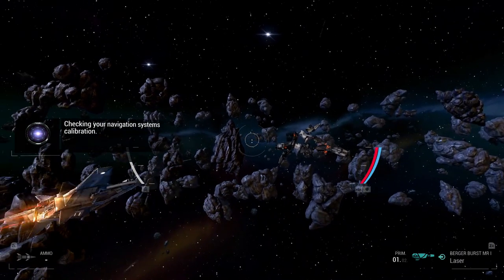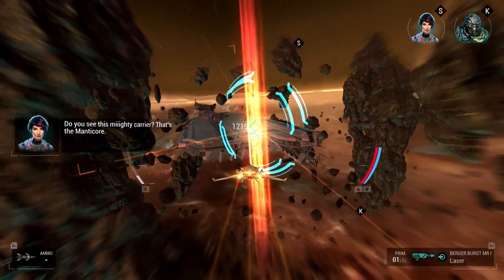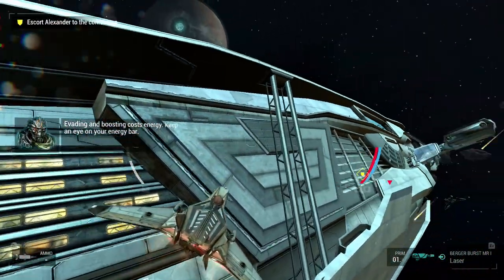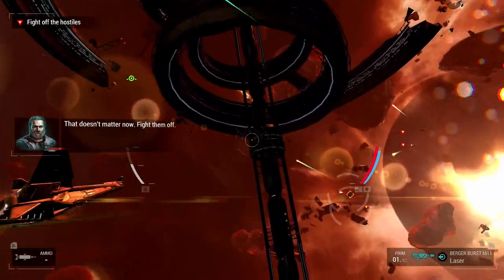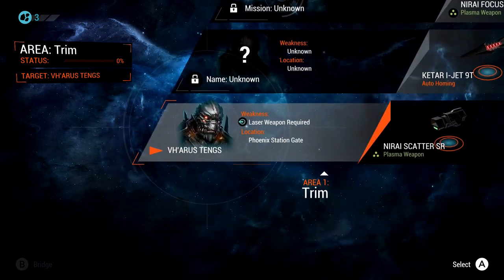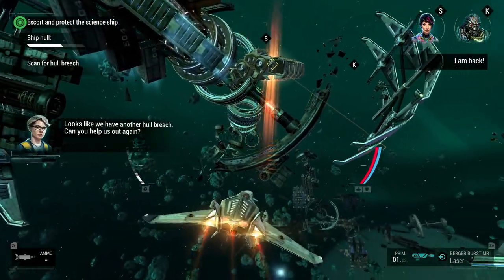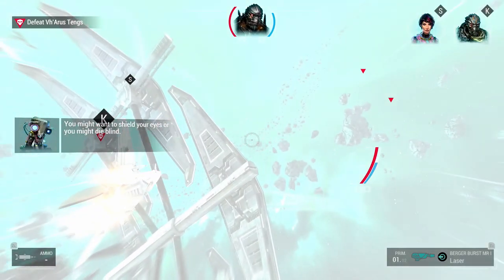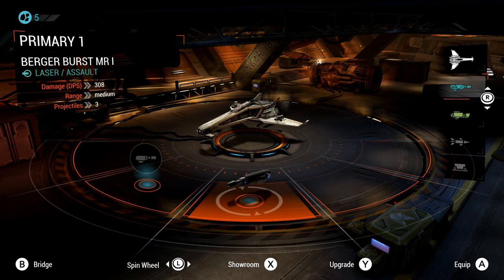Manticore Galaxy on Fire | Gameplay on Switch! SALE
This is the third entry in the Galaxy on Fire series but first on the Switch. I just love this game. It's got a good story, great characters (especially your AI) , graphics and gameplay. Don't miss this one out especially as its currently on SALE on the ESHOP.

Make your stand beyond the stars
Write your legacy in gunfire and smoke as you take down the galaxy’s most wanted criminals in action-packed dogfights! Rise to become the hero of the Neox Sector – a deadly fringe world terrorised by ruthless crime lords and their no-good underlings!

- Callum